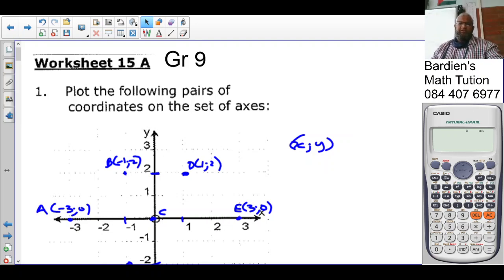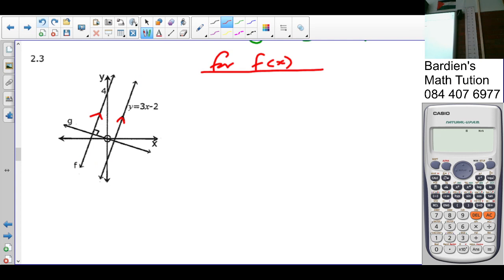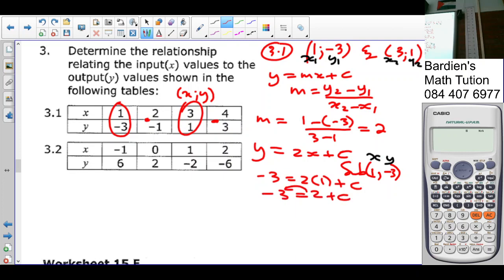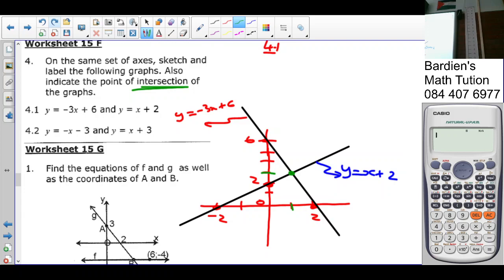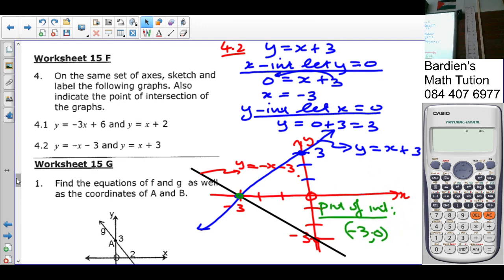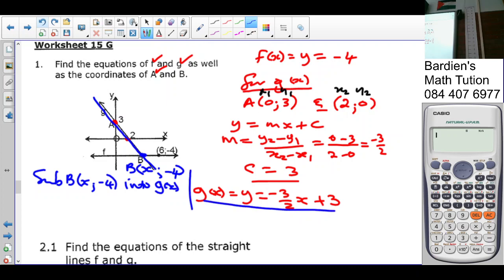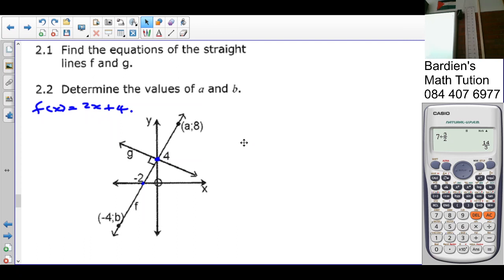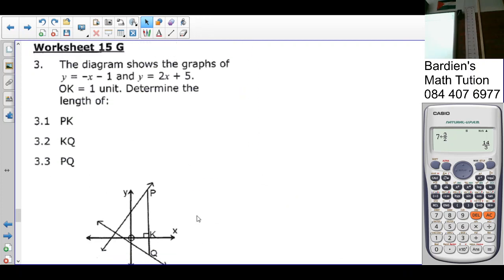Gr 9 Straight line graphs ws 15D 15F Pt 3